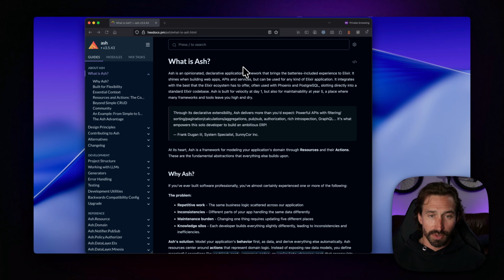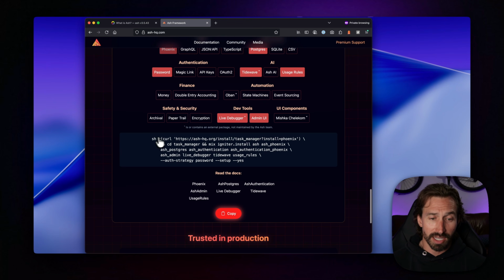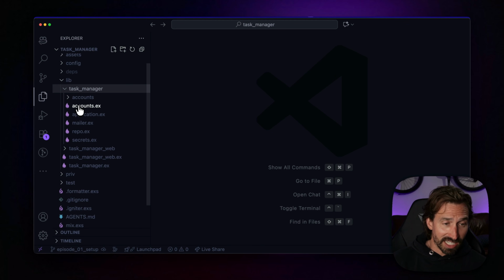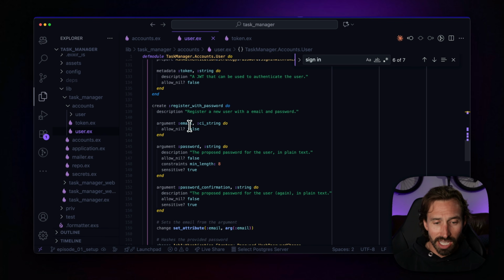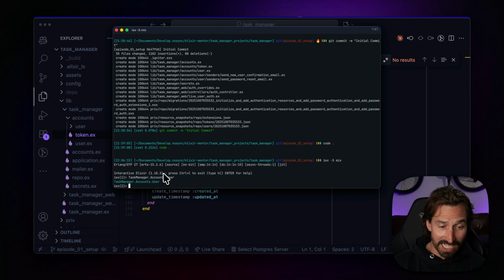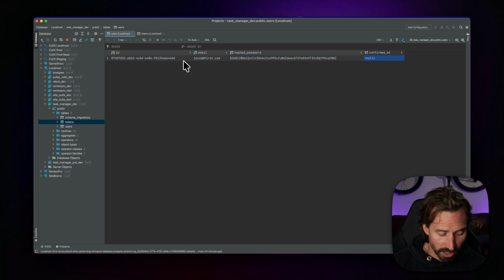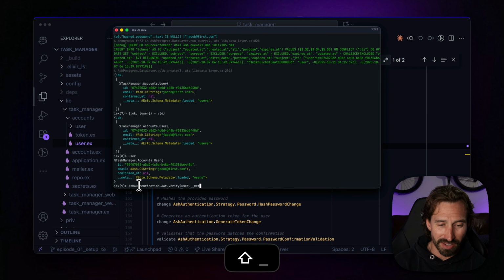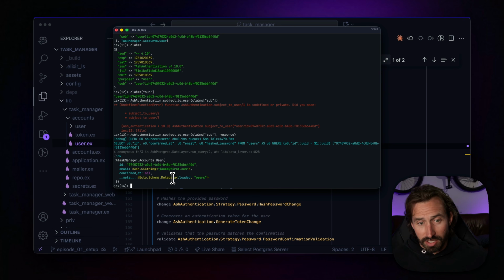Master Ash Framework [Ep. 1]: Project setup & User Authentication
Learn how Ash Framework transforms Elixir development with its declarative approach. In this episode, we set up a new Phoenix project with complete authentication in minutes using the ash-hq.com generator.
We explore Ash's core architecture - understanding how Domains group Resources, and how Resources define both data structures and the actions we perform on them. Through hands-on IEx examples, we implement user registration, sign-in with JWT tokens, and session management using Ash's built-in authentication helpers.
By the end, you'll understand why Ash eliminates authentication boilerplate while maintaining enterprise-grade security, setting the foundation for the multi-tenant SaaS application we'll build throughout this series.

00:00 Introduction - What is Ash Framework?
00:38 Reading Ash documentation & core philosophy
01:52 Using ash-hq.com project generator
02:06 Selecting project options & dependencies
04:47 Running the setup script
05:12 Verifying database setup with DataGrip
07:00 Opening VS Code & project structure
08:23 Understanding Domains & Resources
10:00 Exploring User resource & authentication
12:00 Actions - CRUD operations in Ash
13:01 Attributes & database schema
14:00 Database migrations overview
14:47 Testing in IEx - Creating first user
19:00 Verifying user in database
20:00 Testing sign-in functionality
24:00 JWT token verification
25:30 Pattern matching token claims
26:44 Getting user from token with subject_to_user
28:00 Next episode preview - Organizations & Multi-tenancy